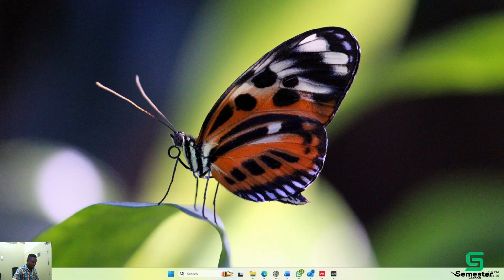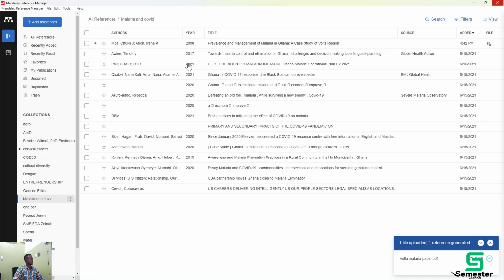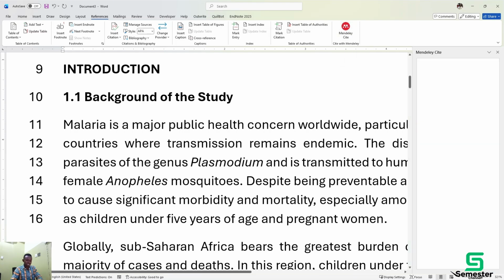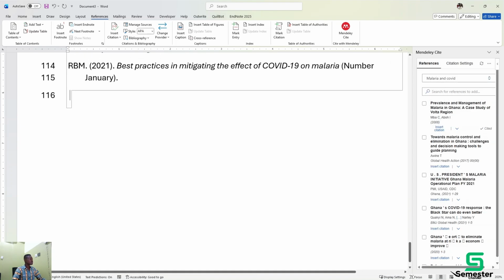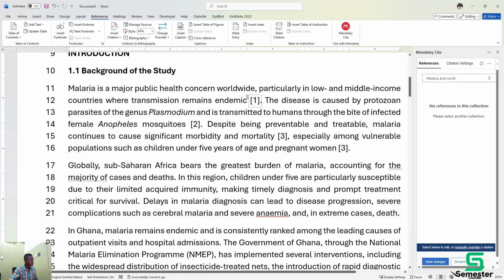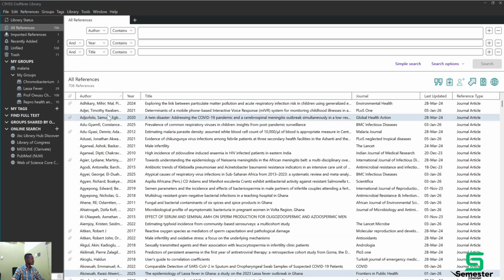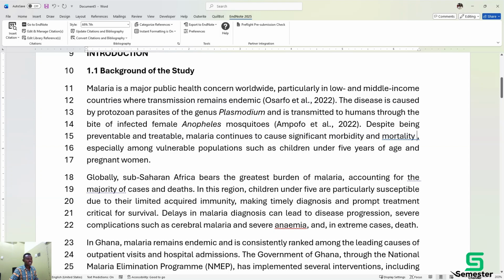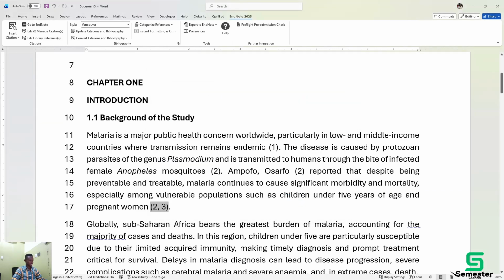Mendeley and Endnote: The Tools That Change Everything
This video explains the crucial process of citing sources effectively while working on your thesis. We discuss various citation tools and referencing software that can simplify this task, ensuring your academic writing is impeccable. Proper citation is key to creating a comprehensive bibliography and adhering to best writing tips, making your research credible and avoiding plagiarism.